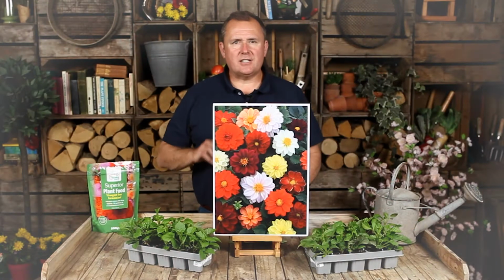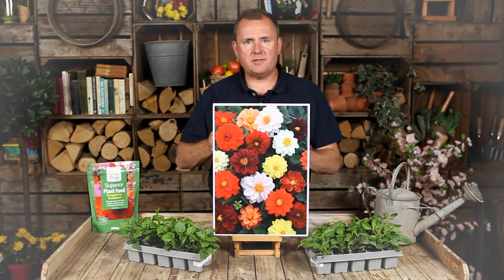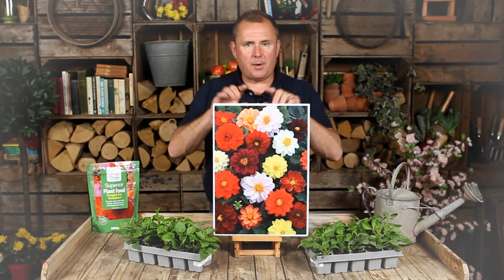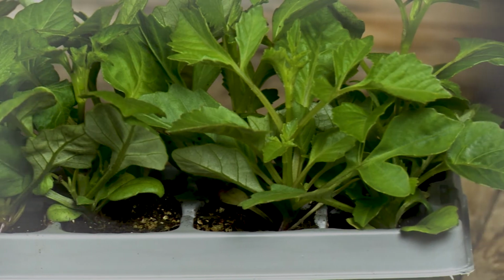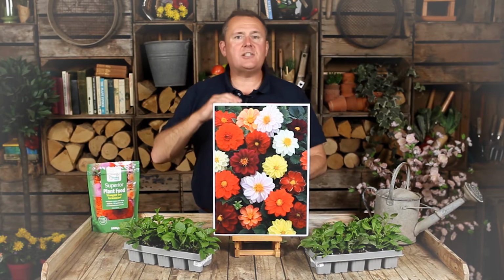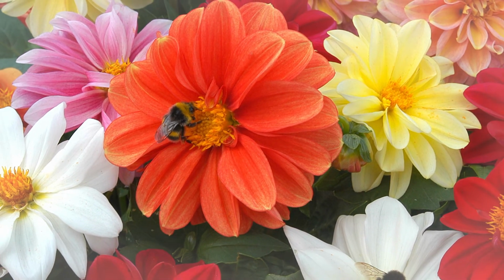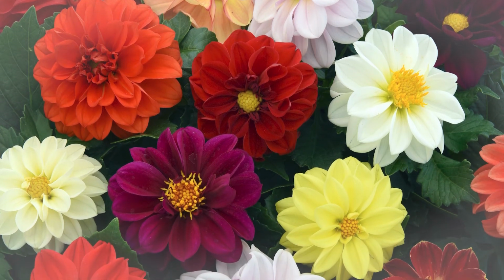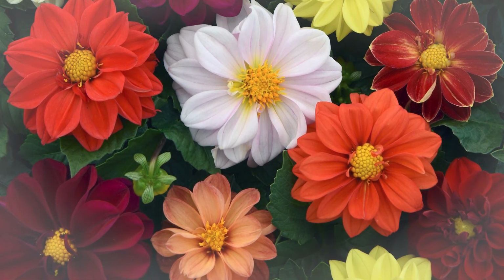Dahlia Figaro Mix with Peter McDermott